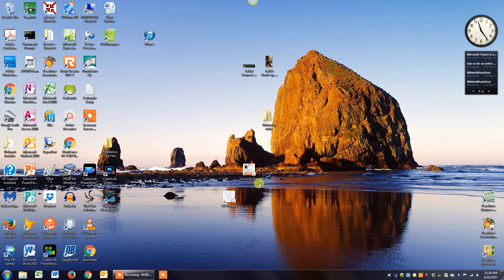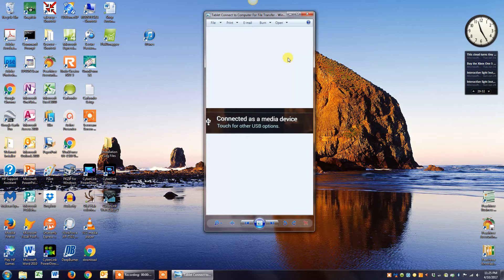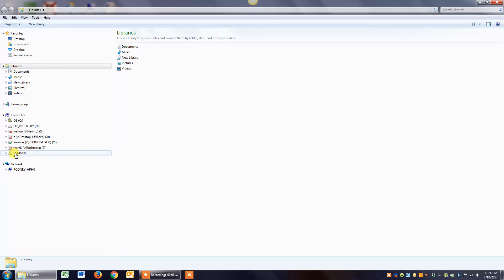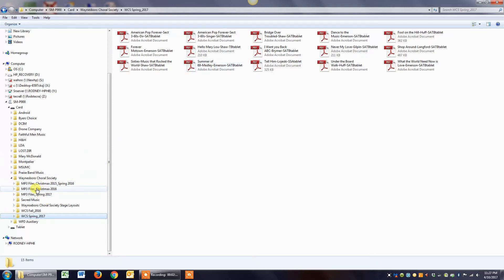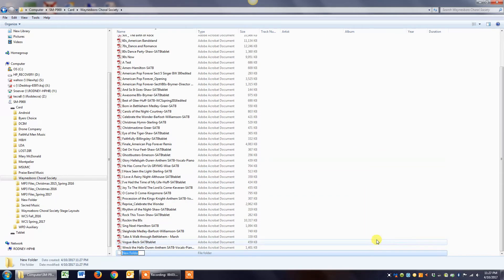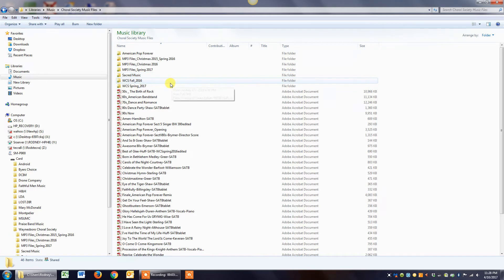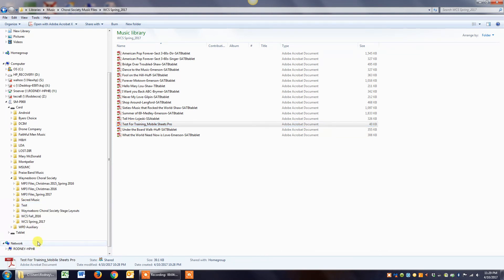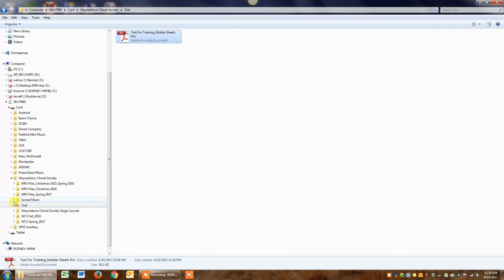Moble Sheets Pro - File Transfer Computer to Tablet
A brief description of the procedure for transferring files from your computer to an Android Tablet for use in Mobile Sheets Pro.